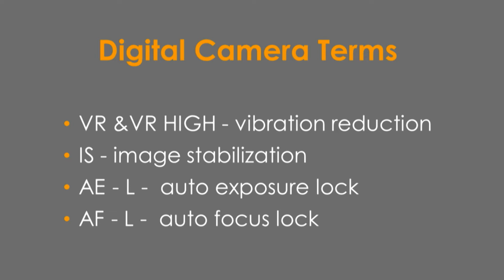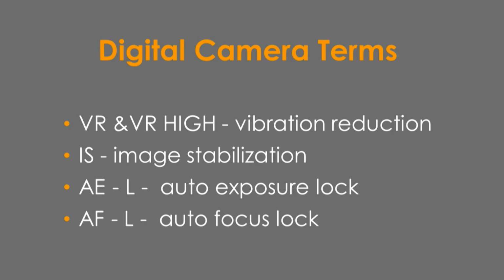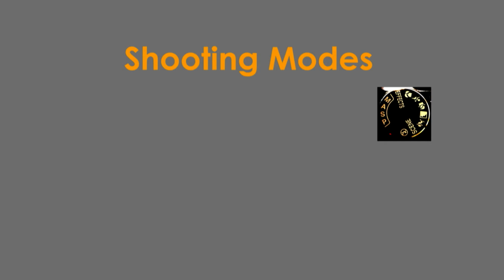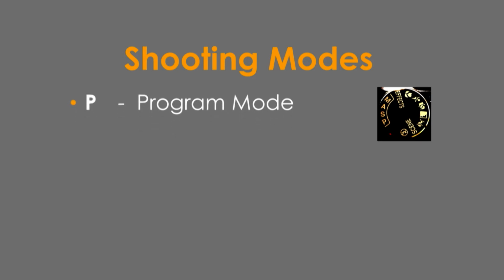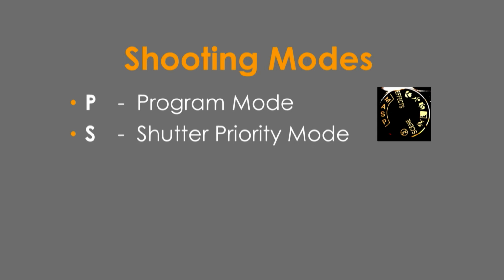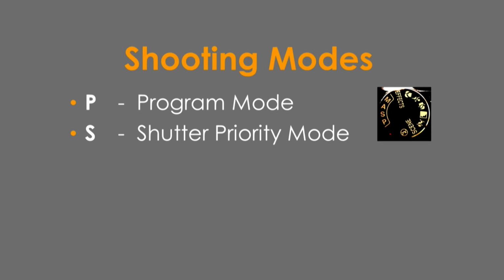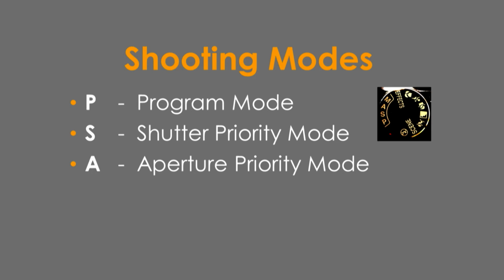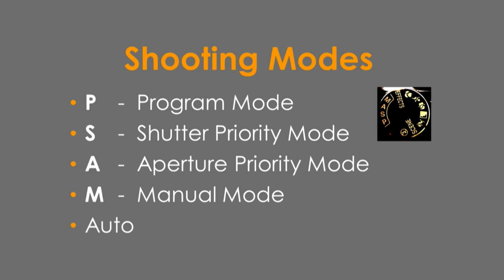Photojournalism PJ W6 L15 Part 1: Emergence of digital technology Advantages of digital camera